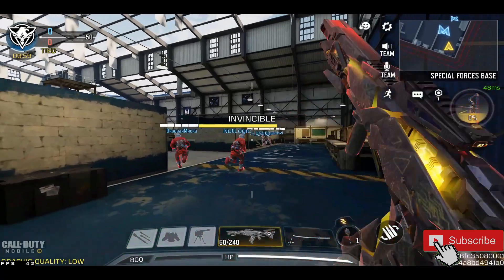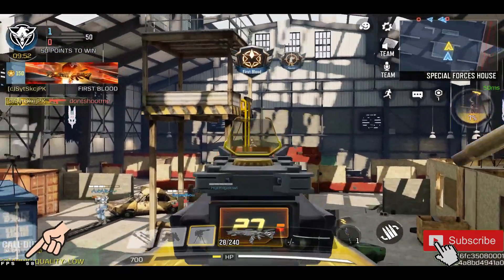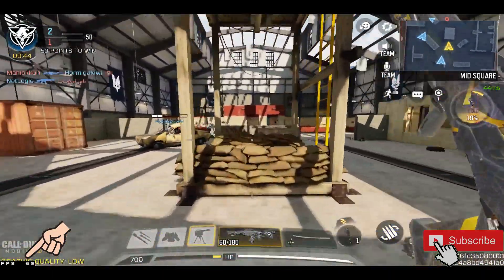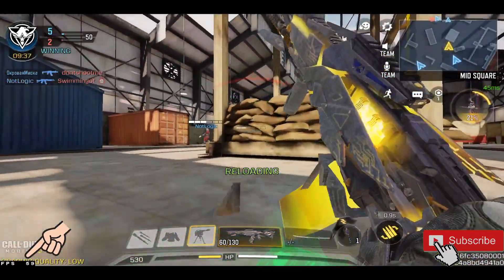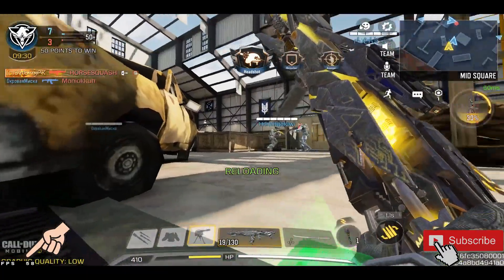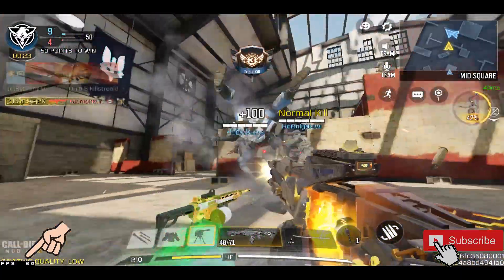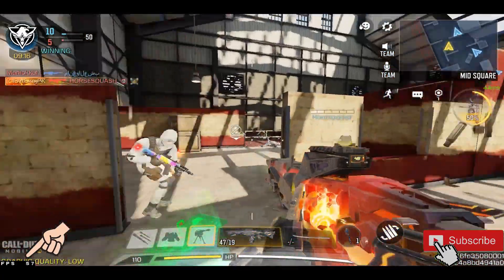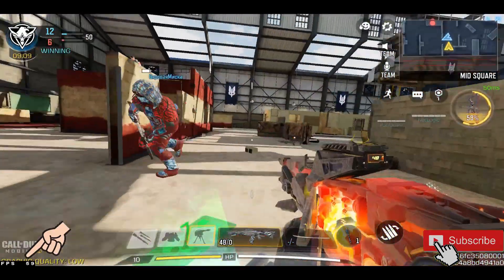COD Mobile Multiplayer Gameplay With Bluestacks 5 Pie 64-bit Beta|Season 9 Call of Duty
Very important : Set the Graphics To LOW And And set the CPU to Max mode

Buy the best Call of Duty Mobile account at the lowest price in my GTG store :😍👇

All accounts are for me and we are at your service 24 hours a day